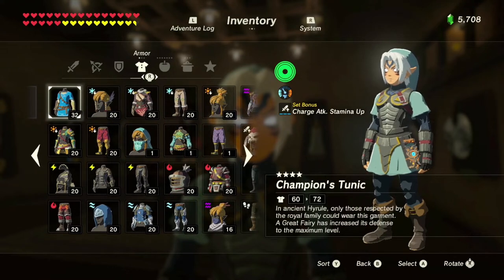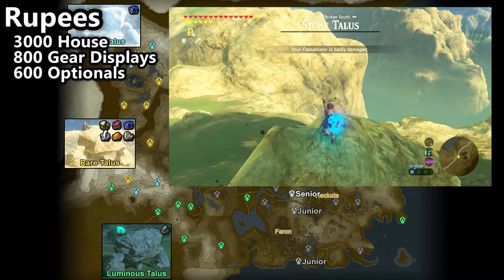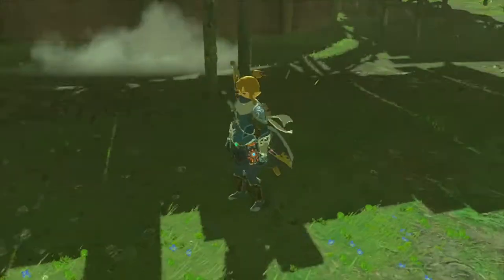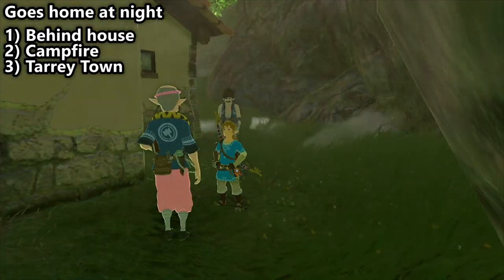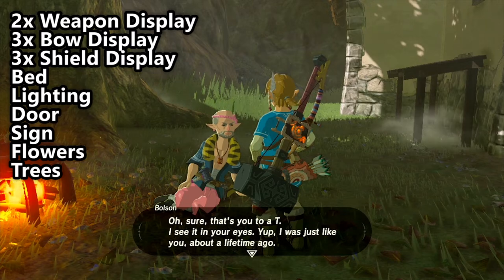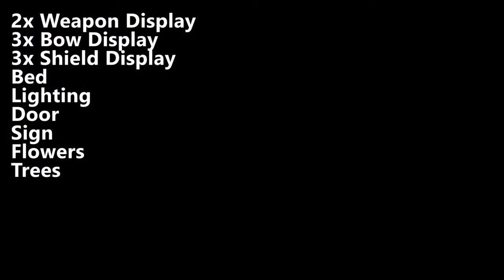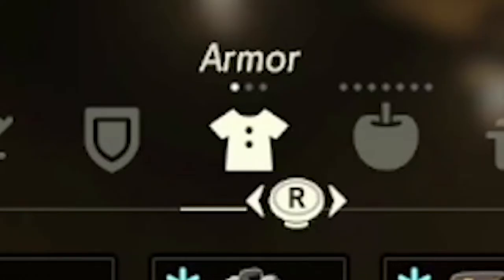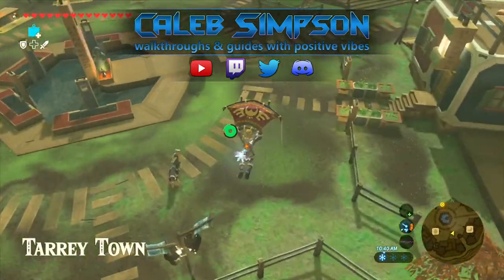How to buy Link's House in Legend of Zelda Breath of the Wild 🏡 Hylian Homeowner Sidequest Guide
How to complete the Hylian Homeowner sidequest and purchase Link's house in the Legend of Zelda: Breath of the Wild.

0:00 Perks!
0:34 Rupees
1:18 Wood
2:09 Bolson locations (showing interest initially)
3:11 Purchasing it (3000 rupees, 30 wood)
3:33 Bolson might be in Tarrey Town
3:57 Upgrades (1400 rupees)
5:23 Tour & additional thoughts

Enjoy what you see and want to support me more directly to help me make even more awesome videos?